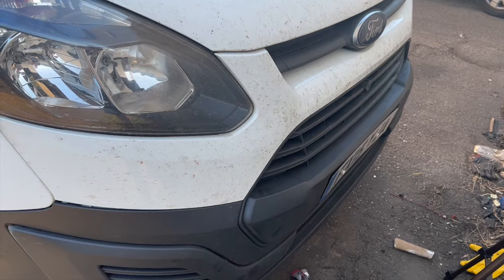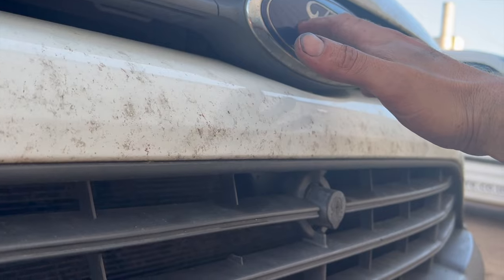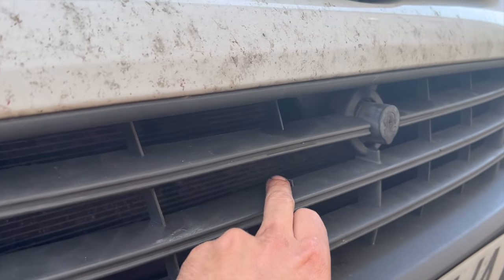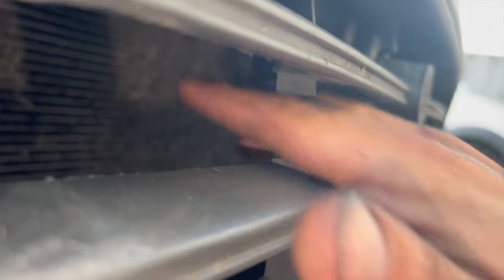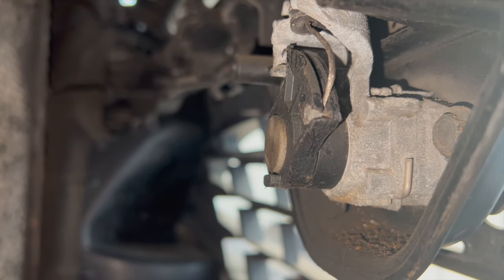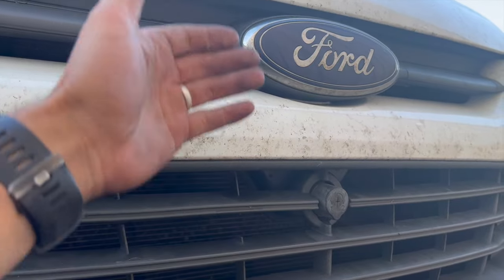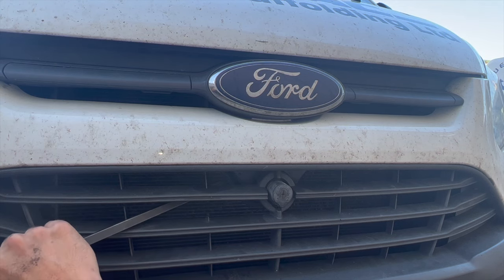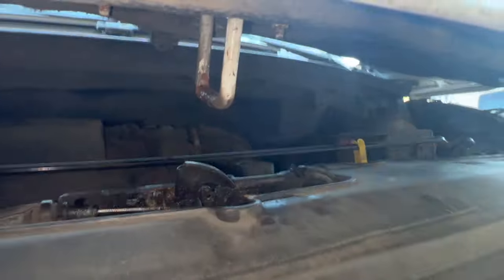How to open Ford Transit bonnet if key wont work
Short video explaining how to access the bonnet on a Ford transit Custom when the lock barrel has failed